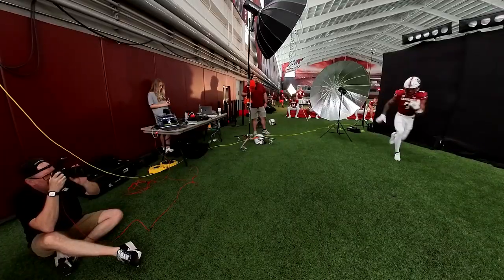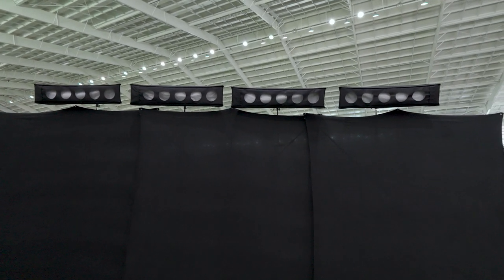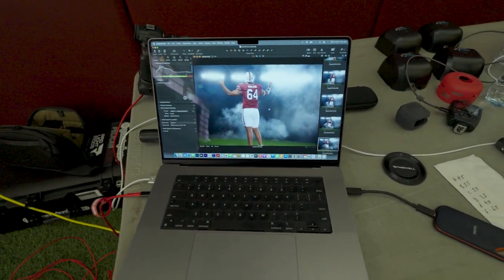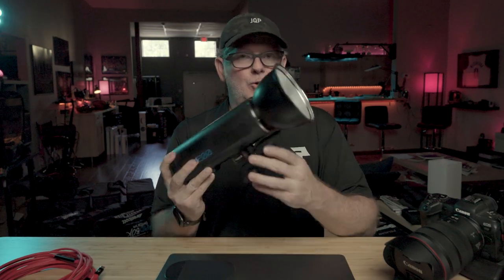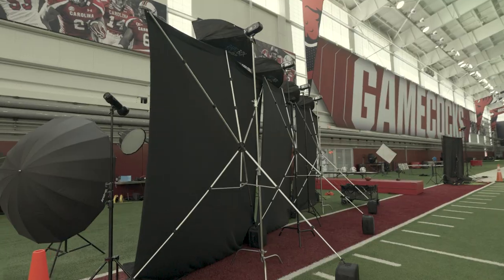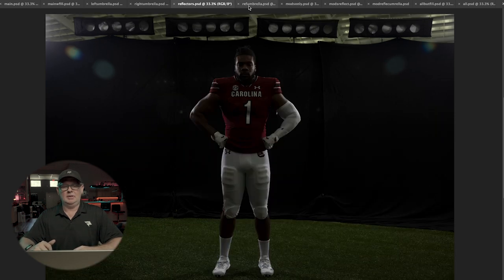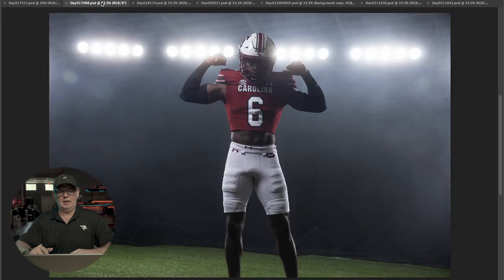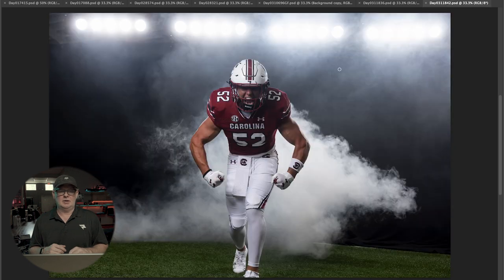Epic Sports Photography: Capture MULTIPLE Results with ONE lighting Setup - FULL Behind the Scenes!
00:00 Overview
00:55 Photoshoot Thoughts
02:18 Set Walk Through
07:38 Camera Settings
10:24 Products Used
19:03 Exposure Breakdown
23:38 Image Results
30:10 Final Thoughts

GEAR LINKS:
Pro Mist Filter:
Smoke Machine - Remote Controlled!:

STANDS:
Manfrotto Column Stand:
Impact Column Stand (Less Expensive)
Manfrotto (Extra) Grip:

BOOM LINKS:
Cambo Boom Arm:

Mathews Rolling Stand:

TetherPro USB-C to USB-C Right Angle
Tether Tools TetherPro USB 3.0 to Micro-B Right Angle Cable, 15'
Tether Tools TetherPro USB 3.0 to USB Female Active Extension, 16'

My Favorite Camera
Pelican Air 1615:

YouTube Gear Links:

Ninja V
Lavalier Mic
Aputure 120D
Another Great(less expensive) Option!
Aputure Light Dome II
Padcaster Teleprompter